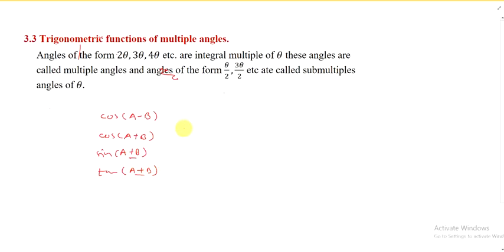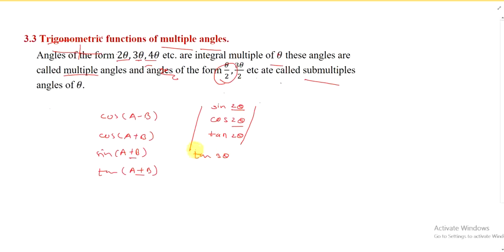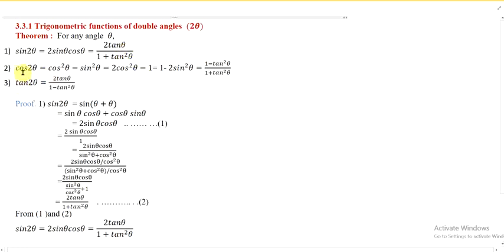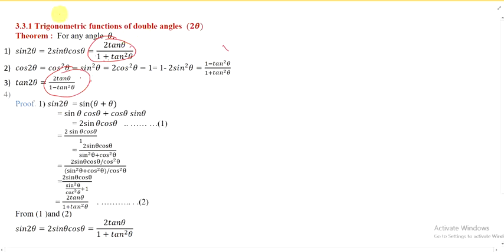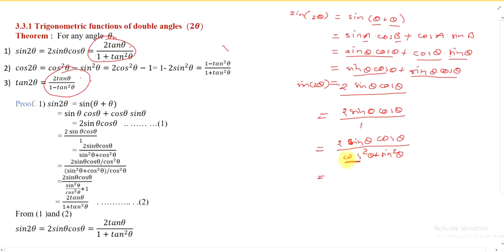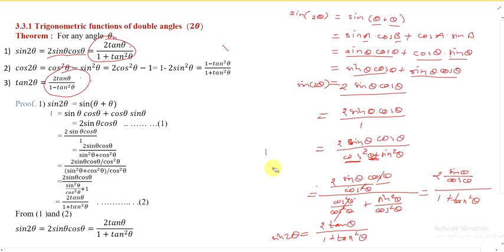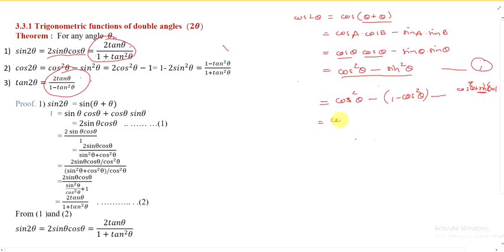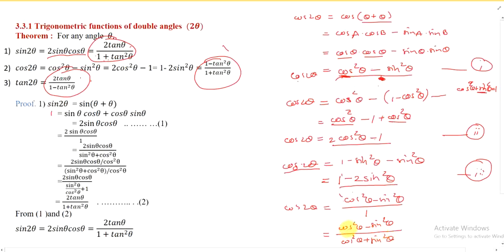TRIGONOMETRY II VIDEO 7